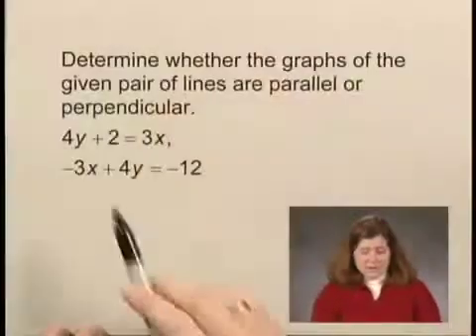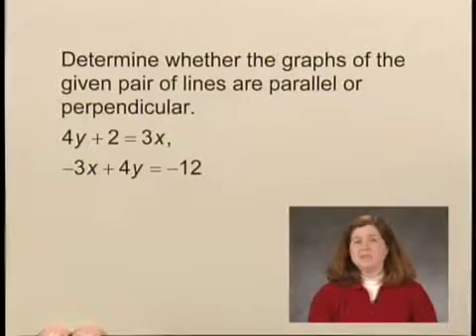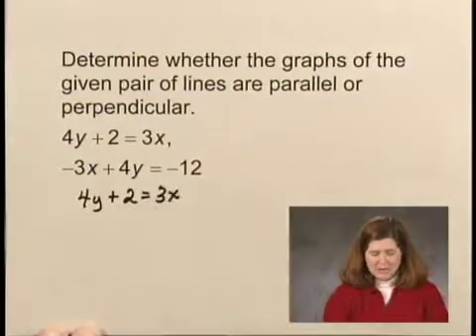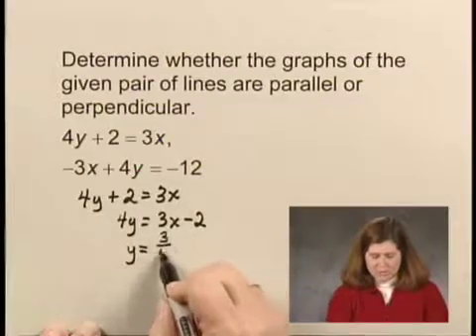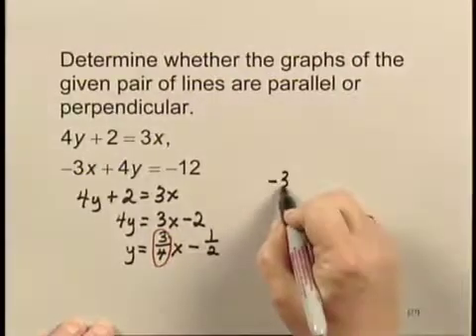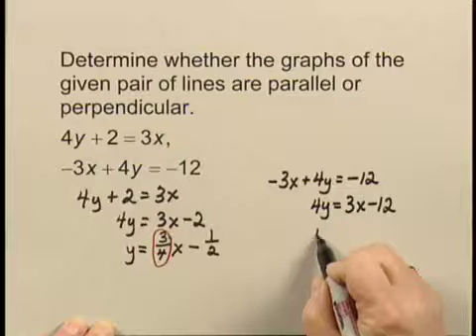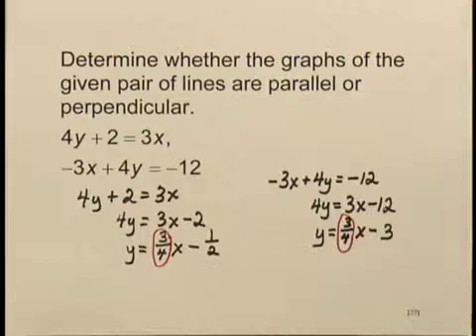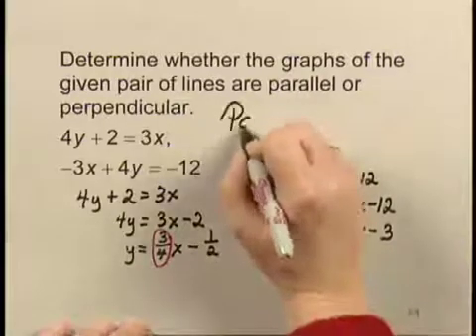Intermediate Algebra Ch2 Ex26